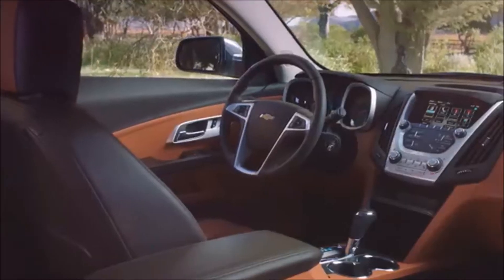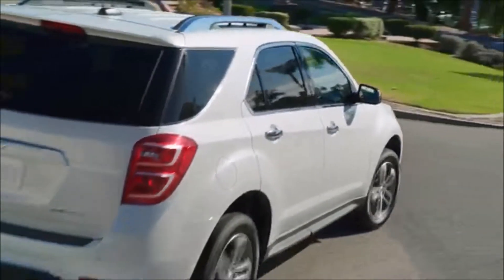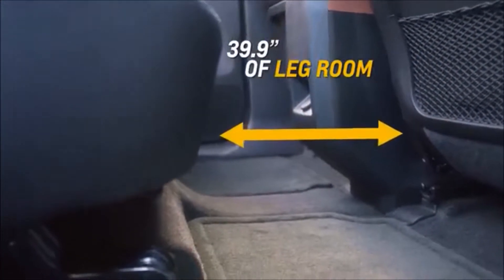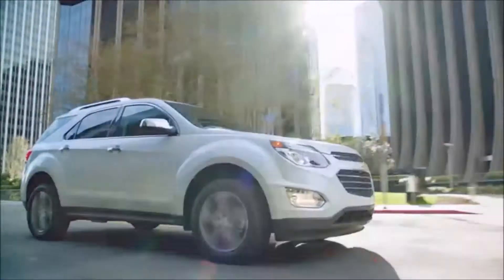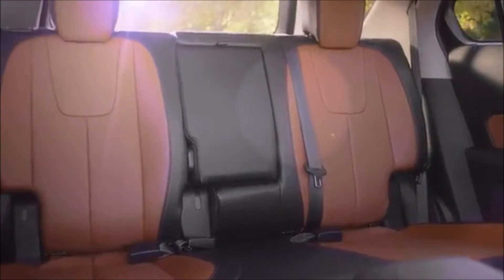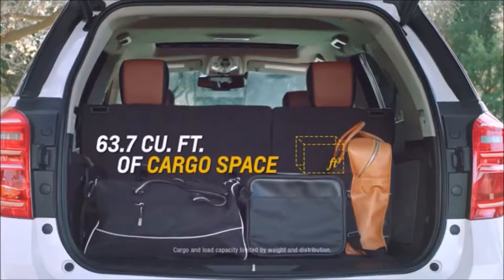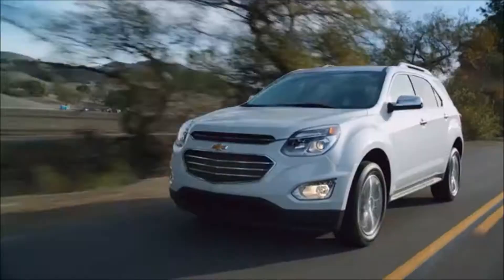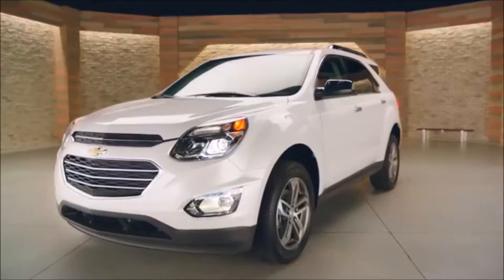2016 Chevrolet Equinox Yerington, NV | Chevy Equinox Dealership Yerington, NV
Champion Chevrolet, located near Yerington, NV, is the area's leading provider of new and pre-owned Chevrolet vehicles. Champion Chevrolet located near Yerington, NV area is the best Chevrolet dealer in the area because provides residents with the best service, selection, prices and all around buying experience when looking for any new or pre-owned Chevrolet vehicle. Take one step on the lot of Champion Chevrolet, near Yerington, NV, today to see why we are the best Chevrolet Dealer in the entire area.